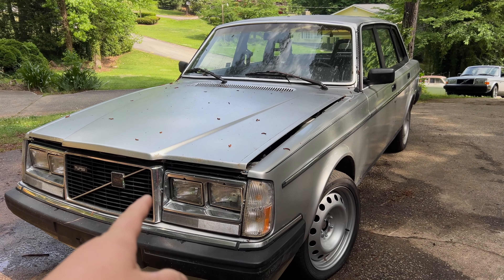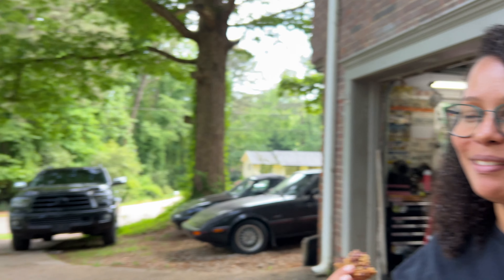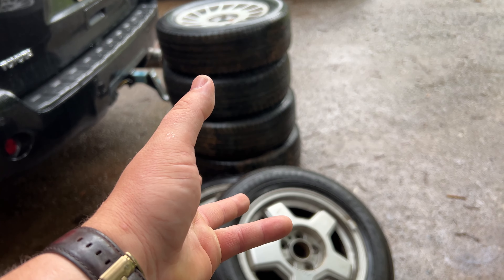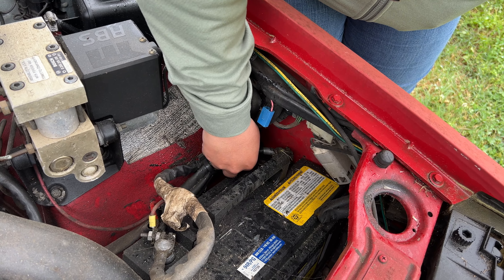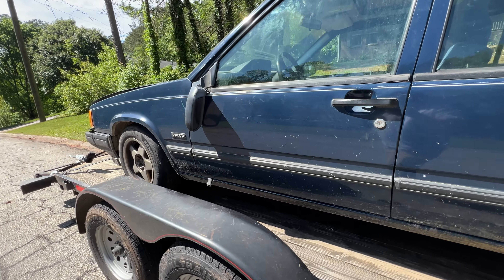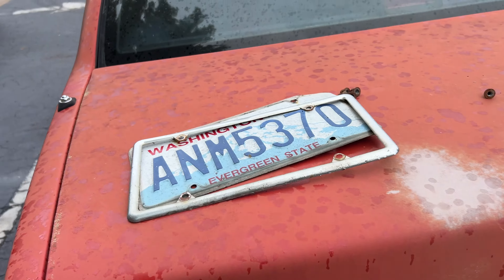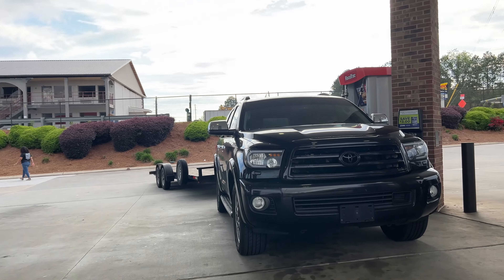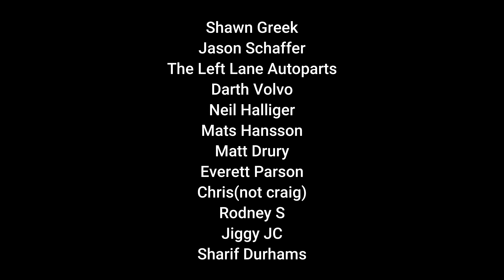Volvo 940 TURBO- Will it run and drive 300 miles home?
Join us on our adventure today as we attempt to drive it back from Charlotte NC to Atlanta GA!